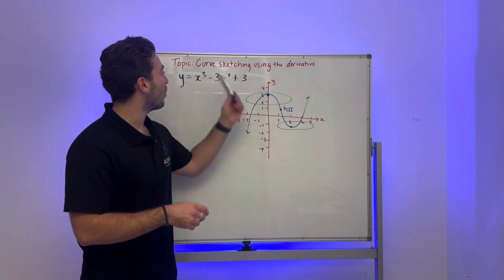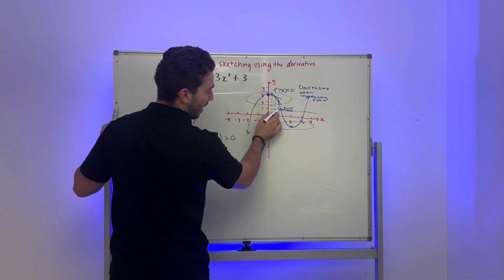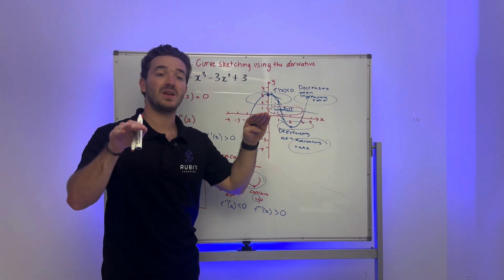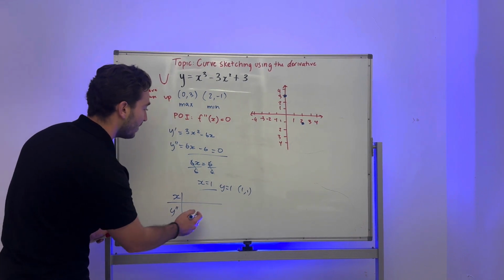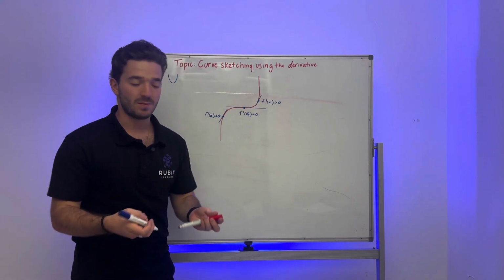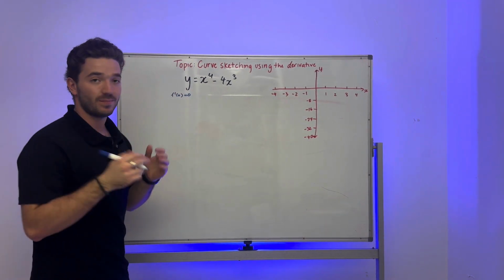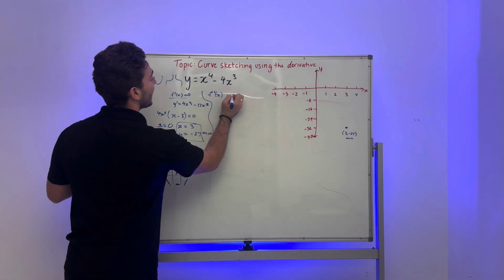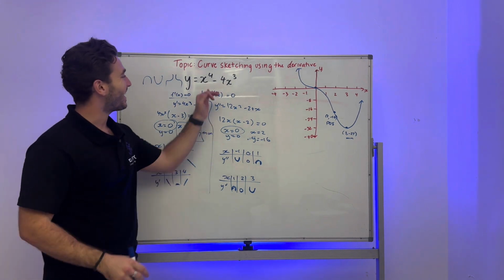Curve Sketching using the derivative - Part 2 - Points of inflection and Horizontal POI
In this video, we will continue on with curve sketching using the derivative and cover points of inflection and horizontal points of inflection. We will also complete a practice question to bring all of this together.

00:00 - Intro
00:18 -  Points of inflection
2:56 - Concavity
5:04 - Sketching a curve including the inflection point
8:43 - Horizontal Point of inflection
11:32 - Bringing it all together